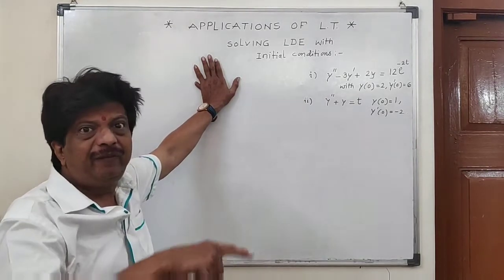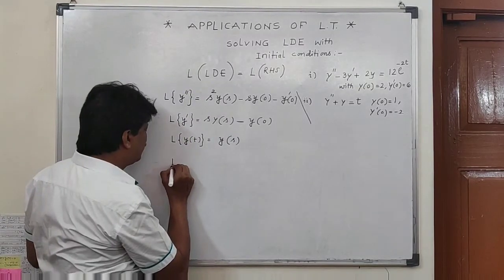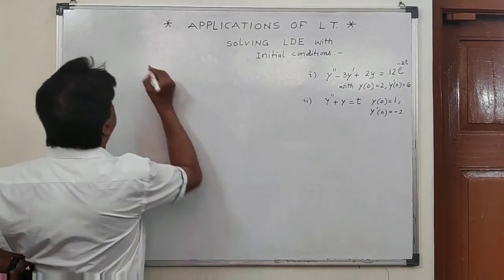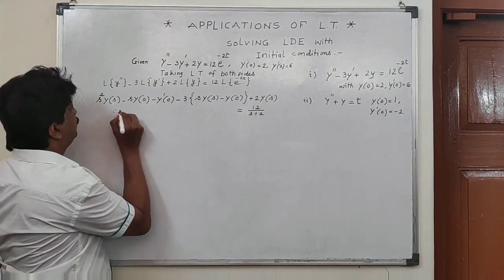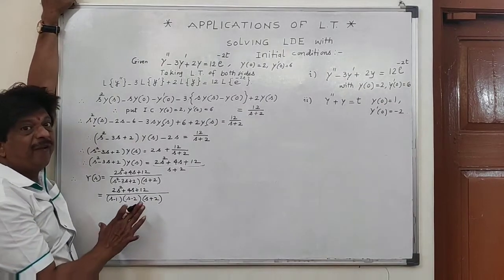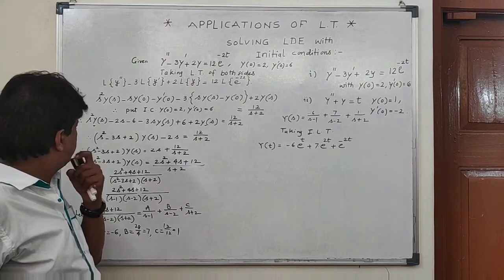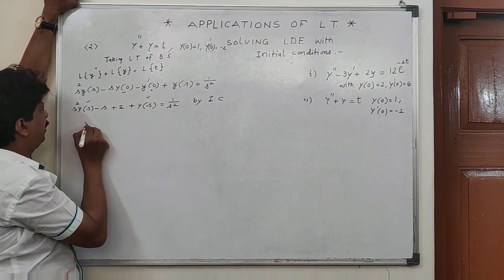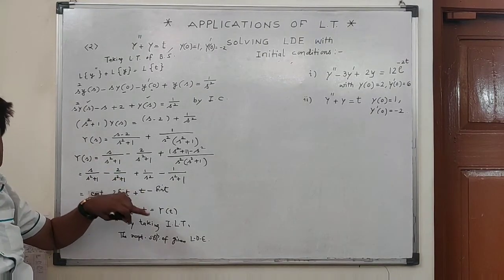LAPLACE TRANSFORM // APPLICATION TO LINEAR DIFFERENTIAL EQUATIONS.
Application of Laplace transform to Solve Linear differential equations with initial conditions.